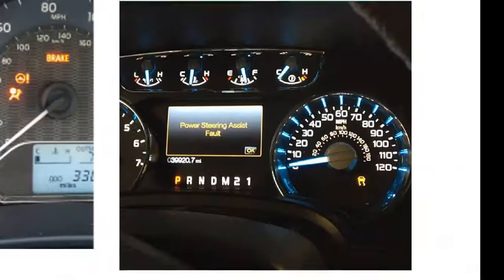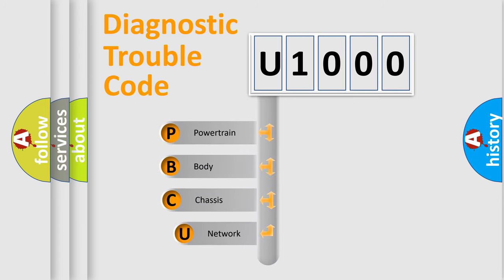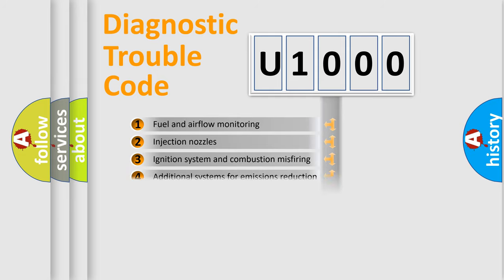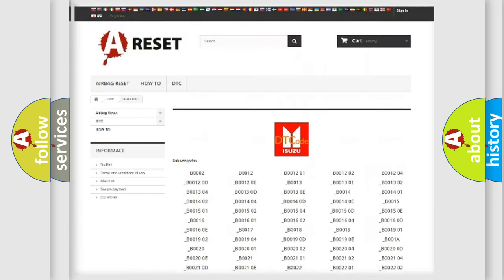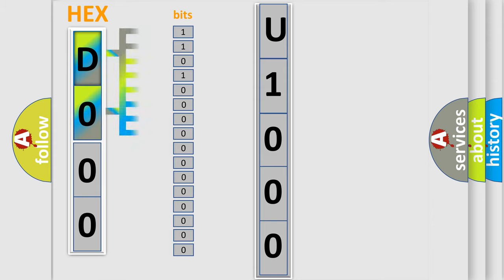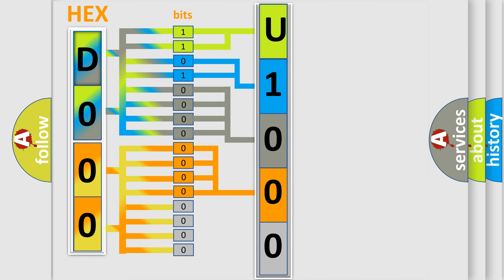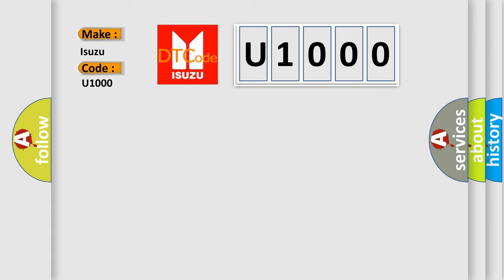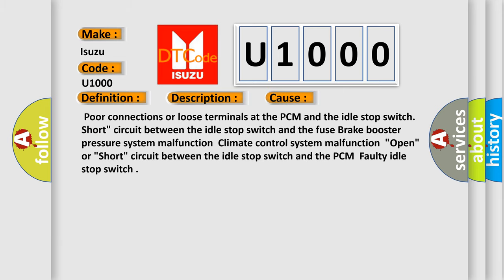DTC Isuzu U1000 Short Explanation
Contents:
0:21 Basic DTC analysis according to OBD2 protocol standard.
1:48 Insight into programming
2:58 A diagnostically understandable description of the Diagnostic Trouble Code
3:05 Basic error definition

Make
Isuzu
Code
U1000
Definition
Auto Idle Stop System Malfunction HYBRID MODELS
Description
With the ignition ON and the MCM power-supply voltage a minimum of 102 V,  the MCM detects a failure related to the auto idle stop prohibition for at least 2 seconds
Cause
 Poor connections or loose terminals at the PCM and the idle stop switch Short" circuit between the idle stop switch and the fuse Brake booster pressure system malfunction  Climate control system malfunction  "Open" or "Short" circuit between the idle stop switch and the PCM  Faulty idle stop switch